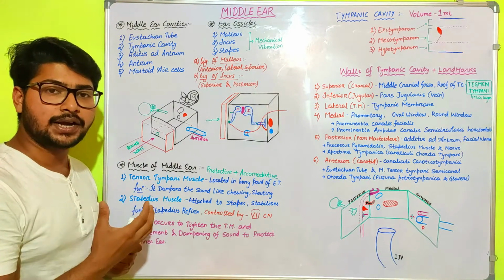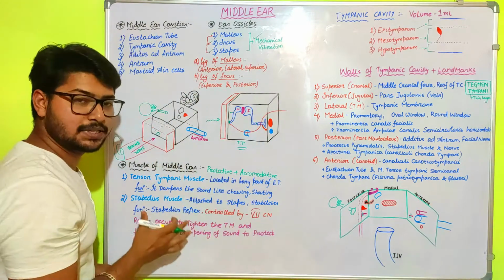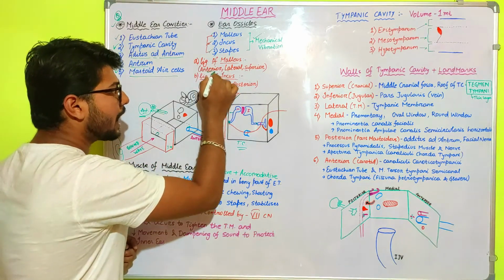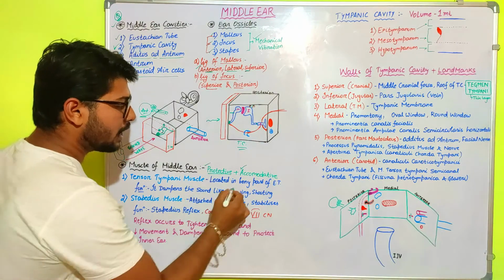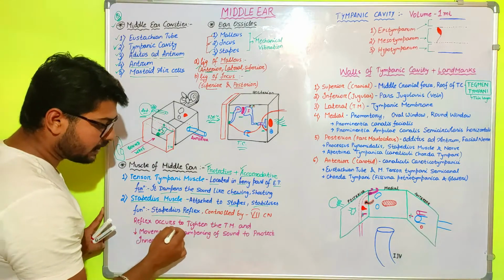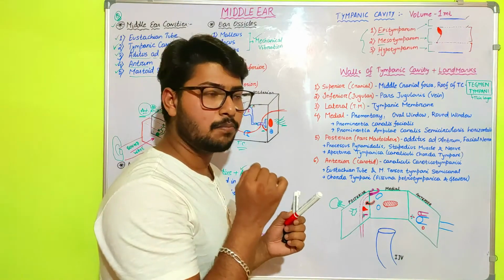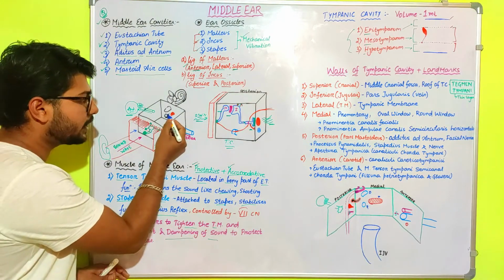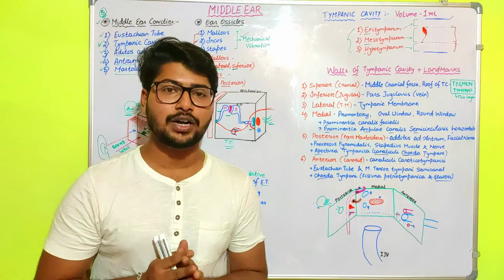MIDDLE EAR AND ITS CONTENT|| TYMPANIC CAVITY AND ITS WALL LANDMARKS